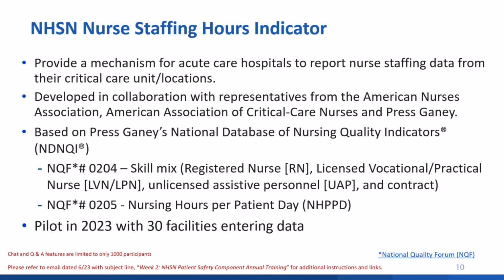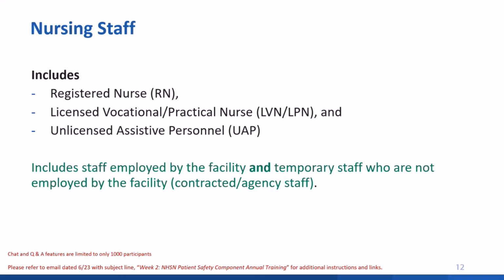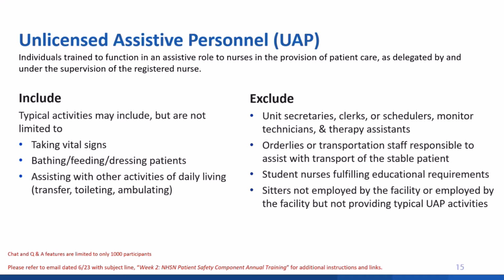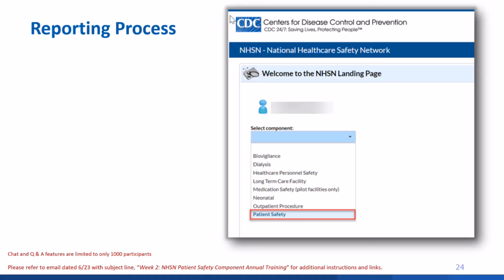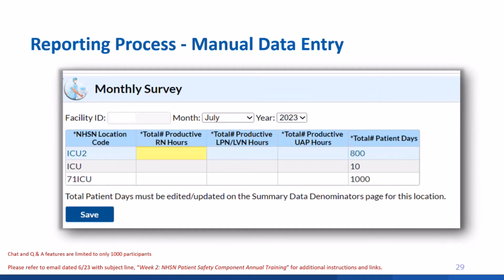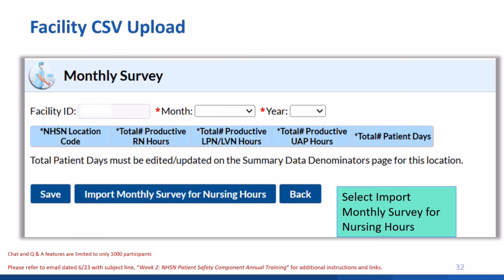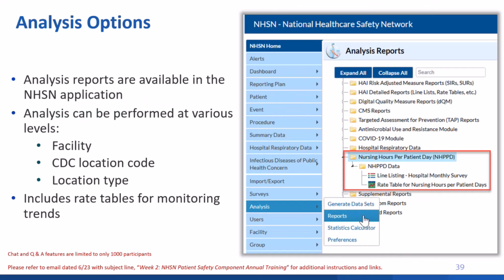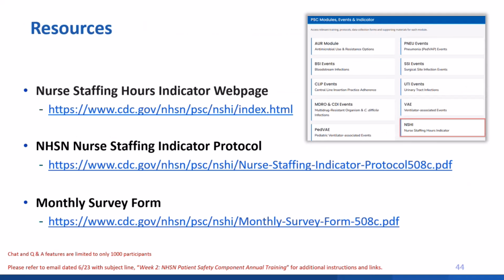Nurse Staffing Hours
Rita Allen, educates on Nurse Staffing Hours reporting requirements, Monthly Survey reporting and manual or CSV upload data entry.